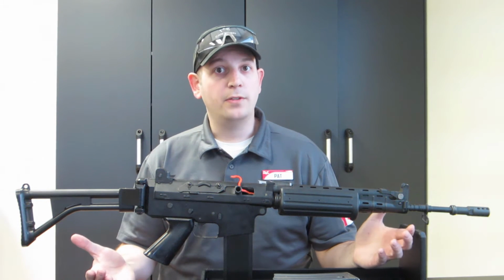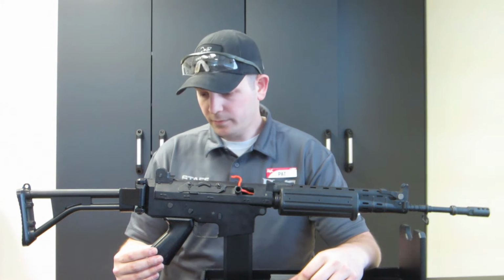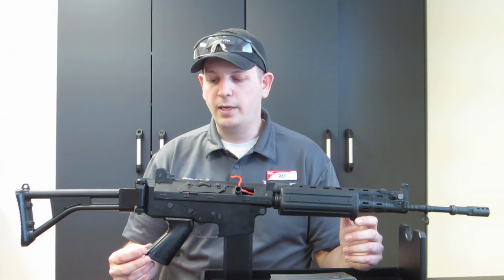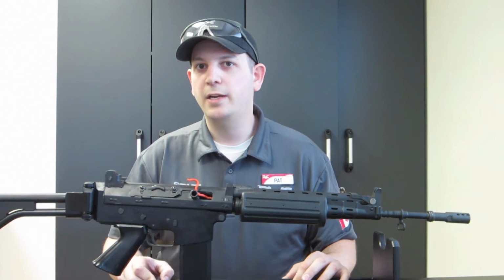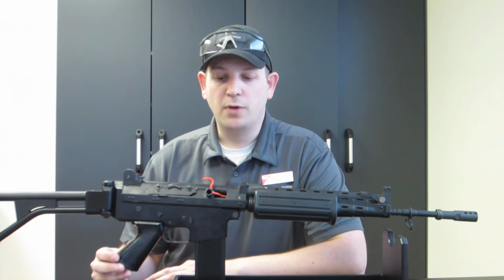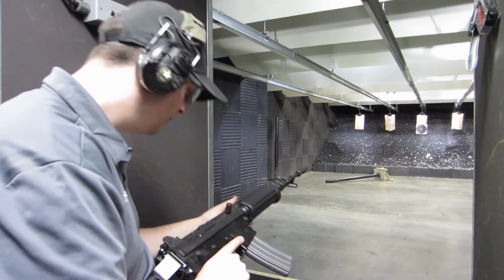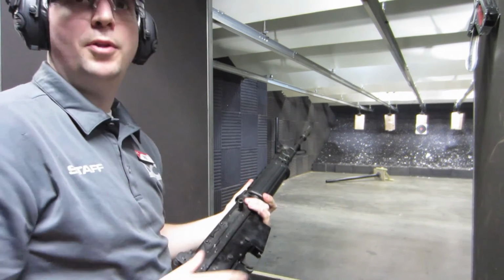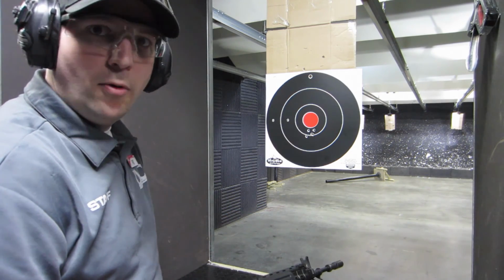Featured Gun of the Month: Fabrique Nationale FNC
The FNC was Fabrique Nationale's successor to the very popular FN FAL for military service. Originally evolved from the unsuccessful FN CAL, it did find some success with the armed forces of Belgium, Indonesia and Sweden (as the AK5).

 The FN FNC Sporter model in this video is the semi-automatic civilian model and is a Prohibited firearm in Canada.